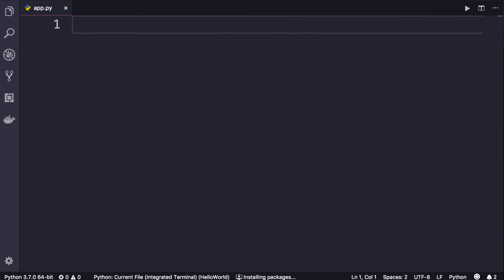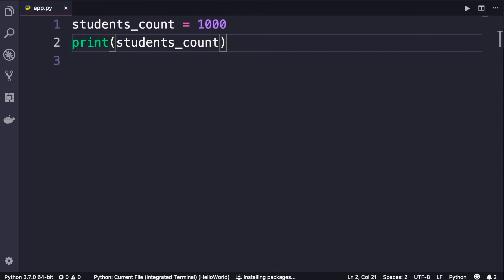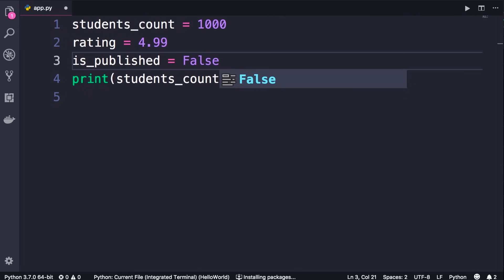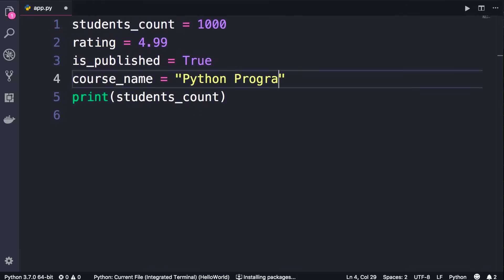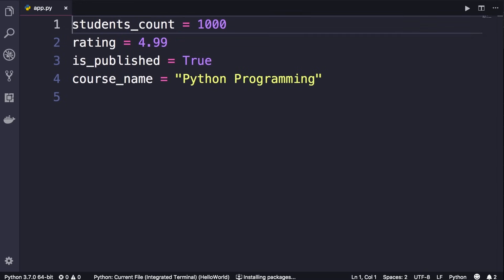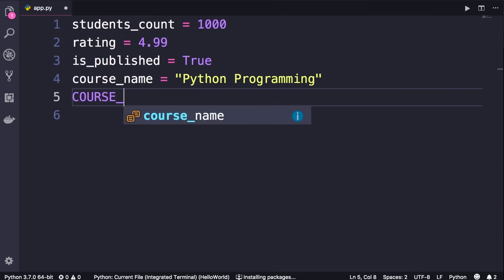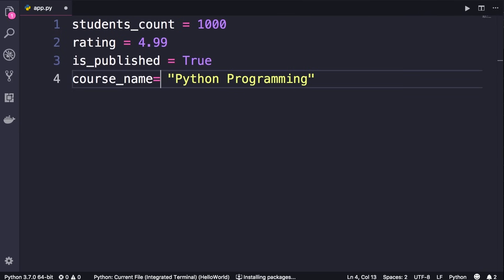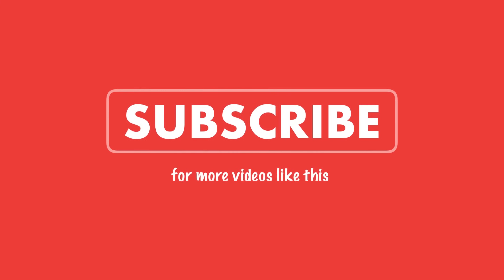Python Variables - Python Tutorial for Beginners with Examples | Mosh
Python variables and data types explained. Learn Python basics with this Python tutorial for beginners.